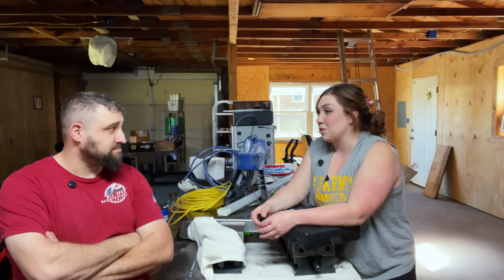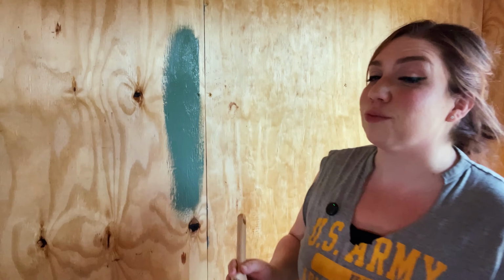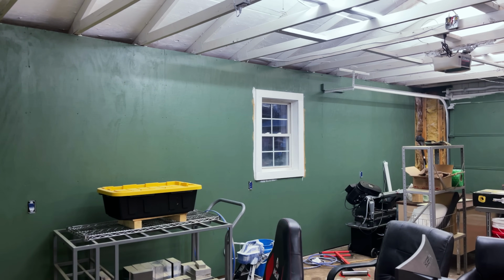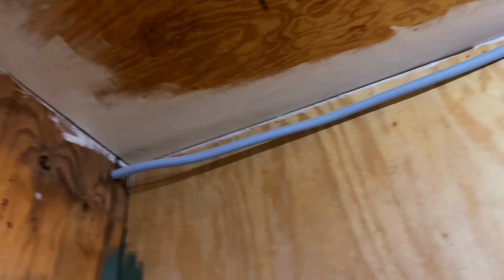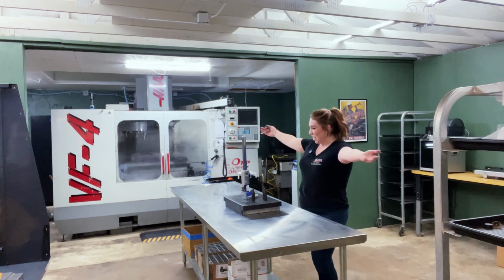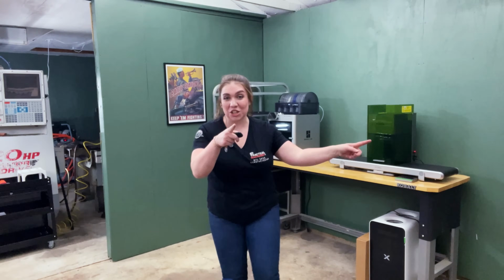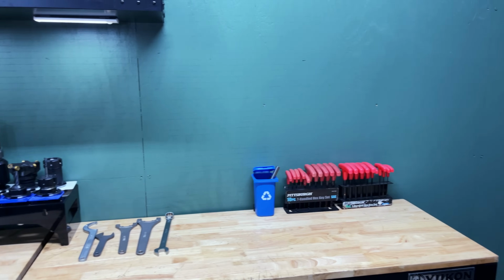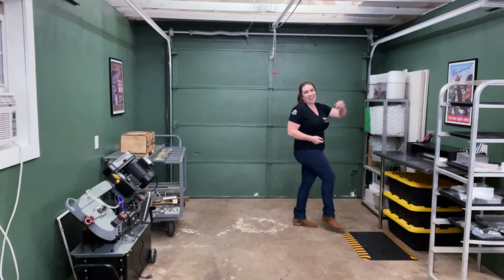Redesigning Our Machine Shop for Real Workflow! | BAPM Ep.19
💬 “Wait… didn’t y’all just finish setting up the shop?”
"Yep. And then we tore it all apart."

In this episode, the Wolfingers from Mil-Spec Manufacturing hit pause to completely rethink their machine shop layout—because real talk? It just wasn’t working. From lighting problems to workflow chaos, it was time for a serious upgrade.

Come along as Rebecca and Kurtis walk you through their shop makeover and rebrand, including new paint, smart layout changes, WWII-inspired design touches, and some big machine moves. They’re not just making it functional—they’re making it beautiful.

👉 Whether you're crammed in a garage or running a full shop, this one's for anyone who knows the hustle of building something better.
👀 Don’t miss the before-and-after shots—it’s a wild transformation.
🎯 And if you’re thinking about leveling up your own shop, you’ll leave with a few solid ideas (and maybe some motivation too).